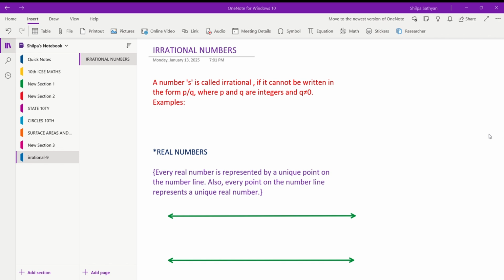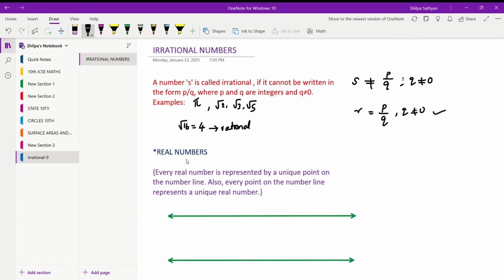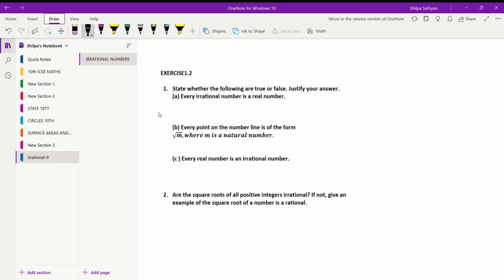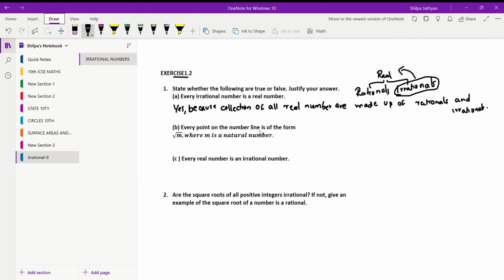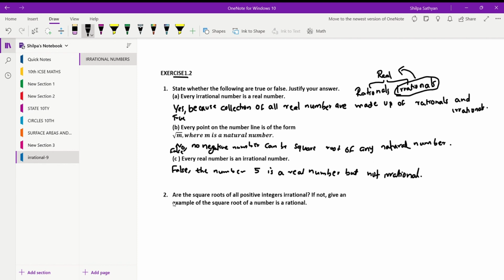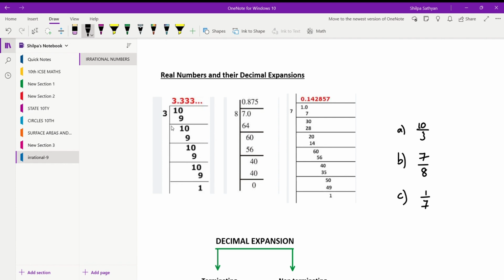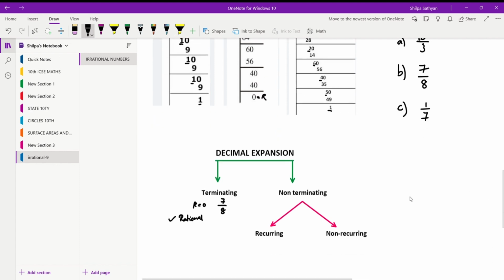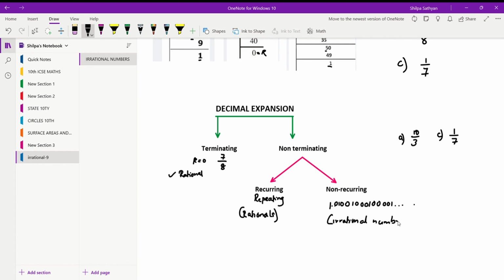Explanation of irrational numbers and real numbers. Also Decimal expansion.